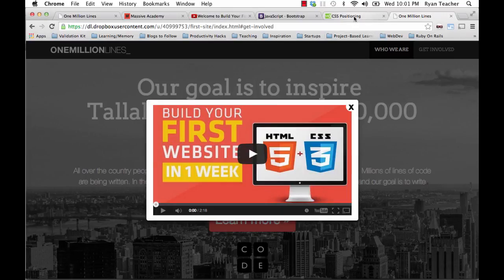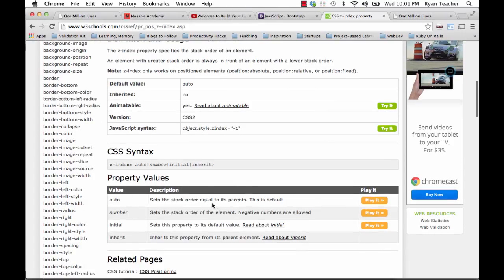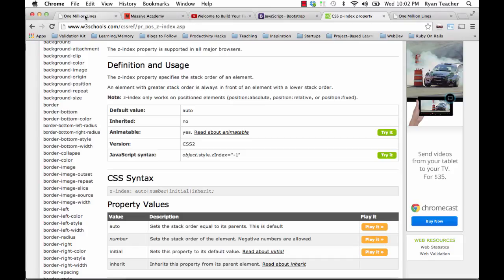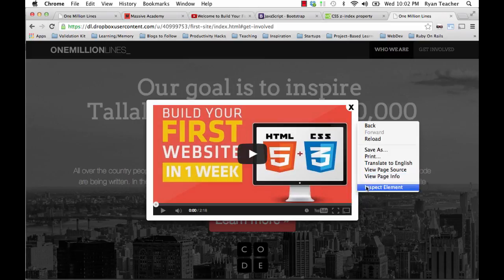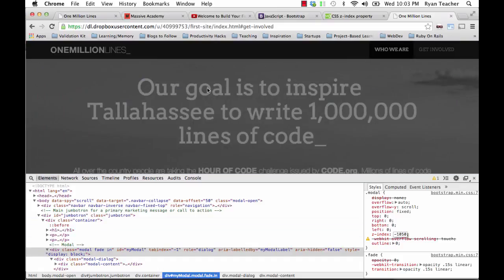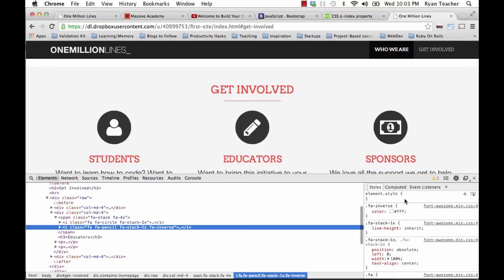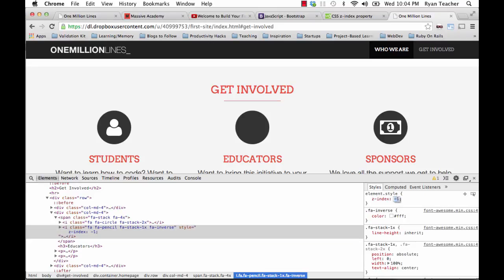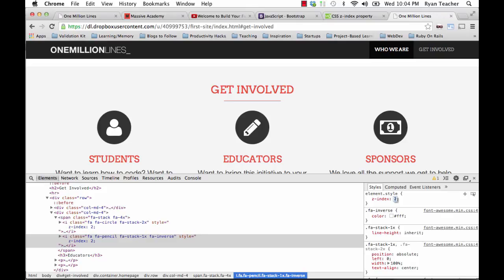010 The Z Index